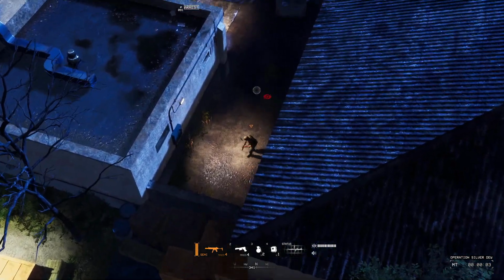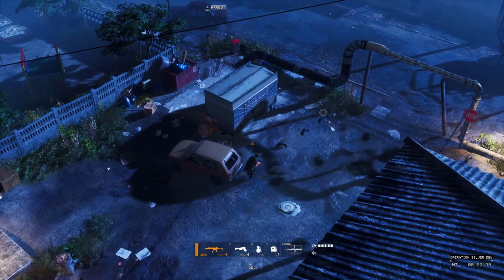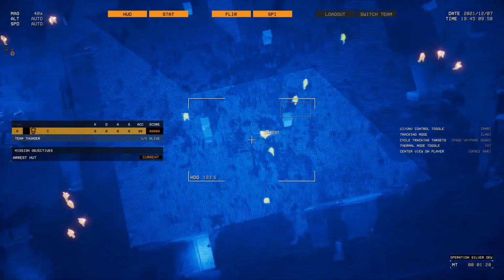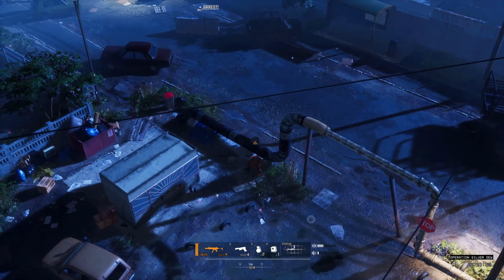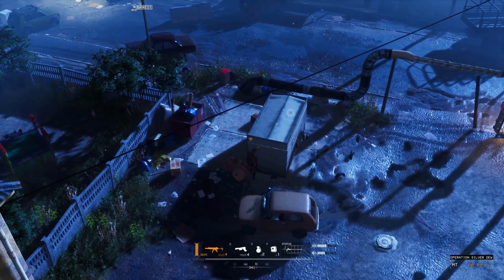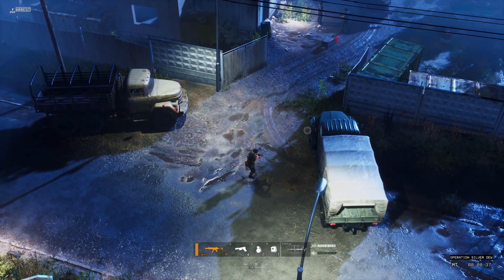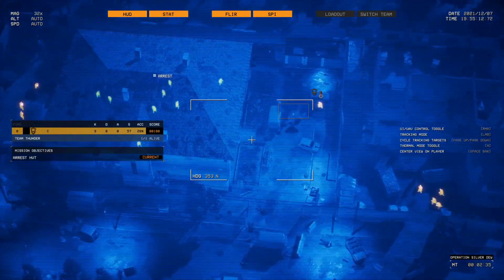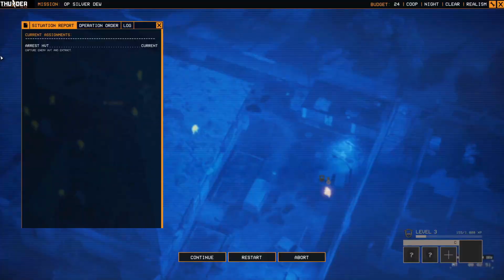Thunder: Tier One | First Impressions